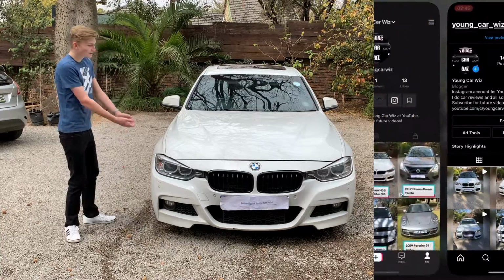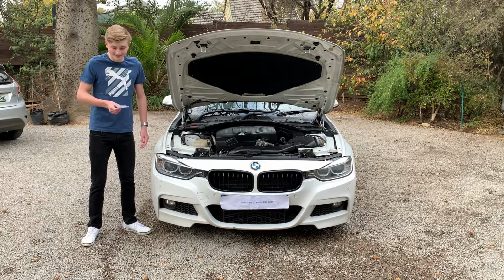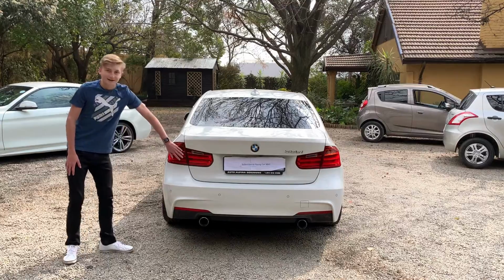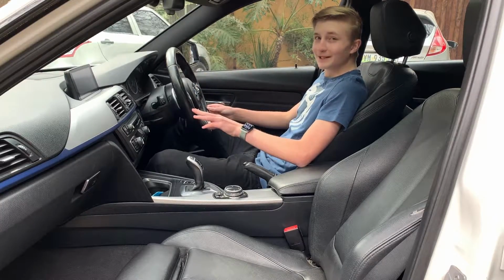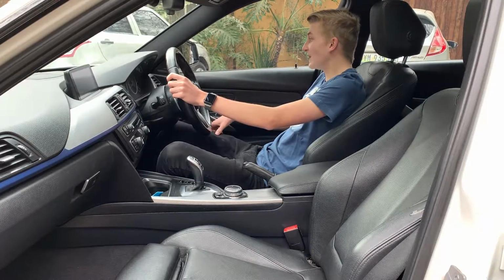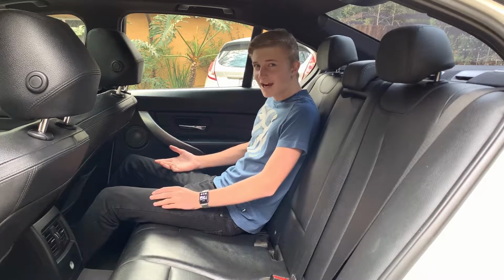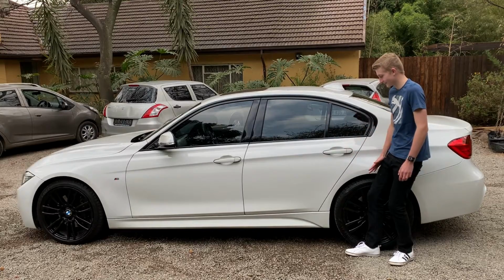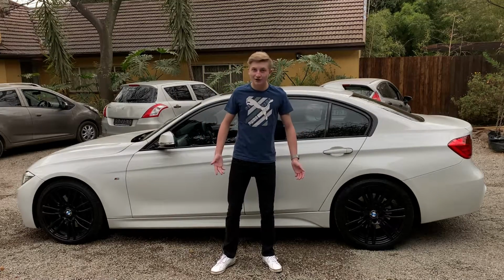2014 BMW 335i M-Sport Review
0:00 intro
0:26 car clips
2:09 engine sound
2:26 remember to check out my new Instagram and TikTok account!
2:39 front review
4:27 specs
6:40 back review
10:20 interior review
18:30 side review
20:28 opinion and Young Car Wiz Score
21:54 outro
22:23 sorry, no bloopers today

Here are the specs of the bimmer:

Engine: 3.0 twin-turbo inline-6 (N55B30)
Power: 306bhp / 225kw / 400nm
0-100km: 5 seconds
Top Speed: 250km / 155mph (limited)
Drivetrain: RWD
Weight: 1.6 Tons / 3500lbs
Fuel: ±7.6l/100km

Transmission:
6 Speed Manual
8 Speed Auto

Price:
$19 000
R281 000
€16 000
(Retail Price of a 2014 BMW 335i M-Sport)
For Sneak Peaks, Behind the scenes, Bloopers, short 1 minute reviews, and much more!!

Music Credit

I get my music from my friends and I second channel called AJ Beatz

Go support our second channel, we make cool songs for everyone to enjoy 😃
I’m 14 and I love YouTube